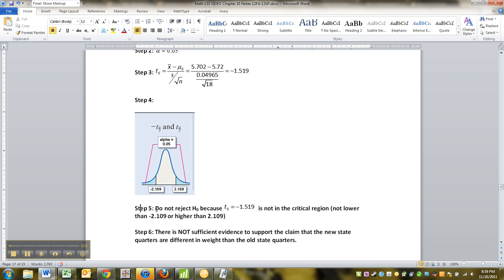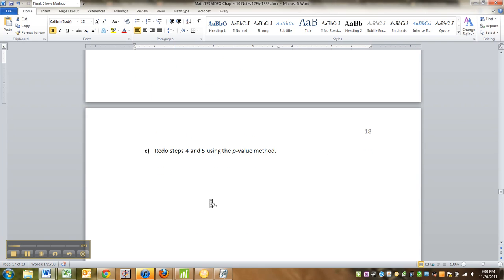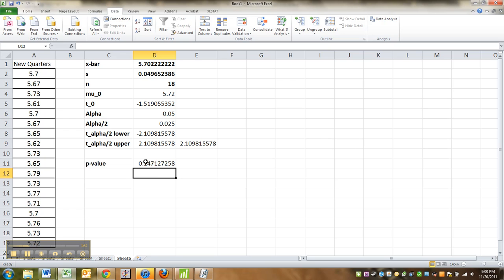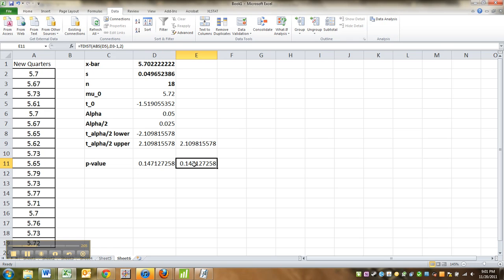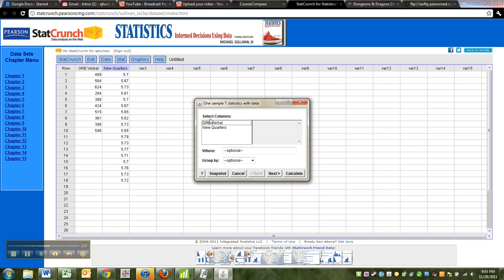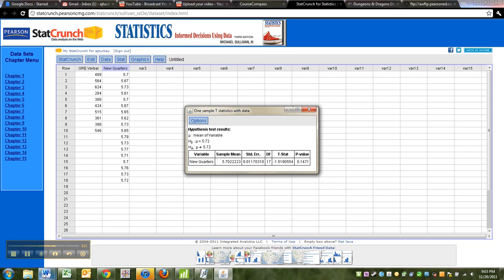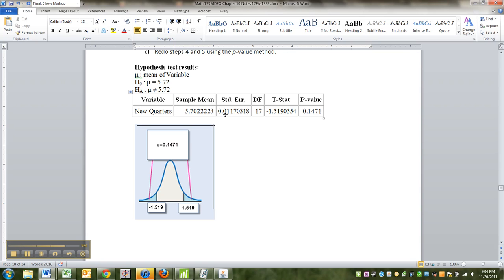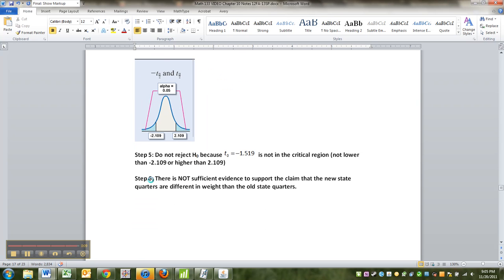10.3 Lecture - Part 3 of 5 - Math 133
Covers: Hypothesis testing for a Population Mean- two-tailed t-test classical and p-value method (10.4 Notes, pages 17-18)